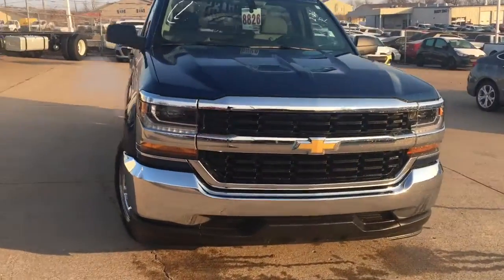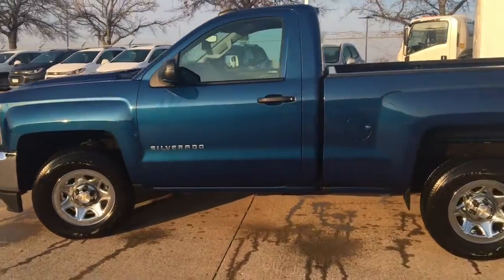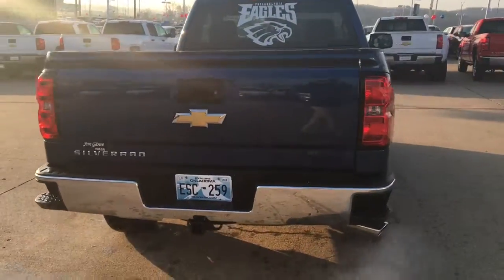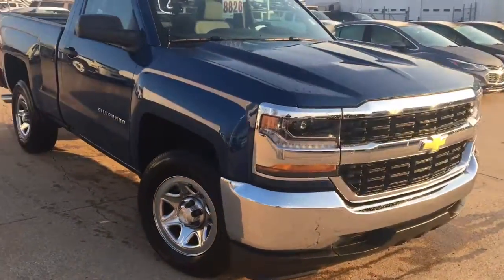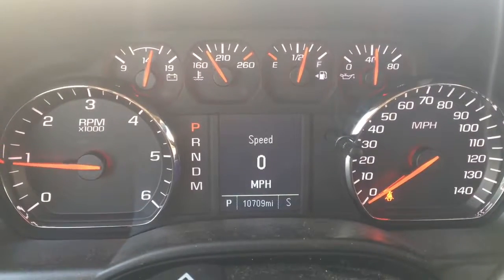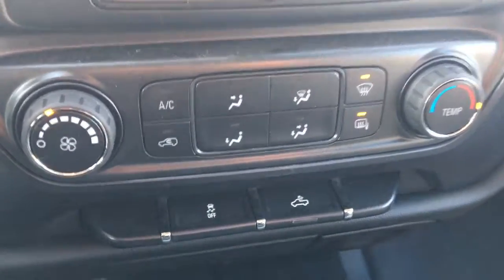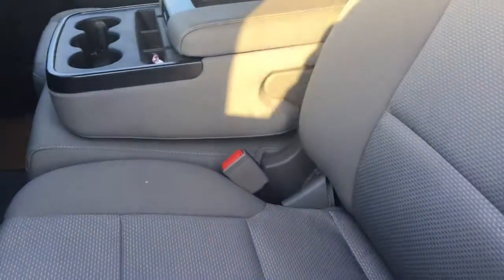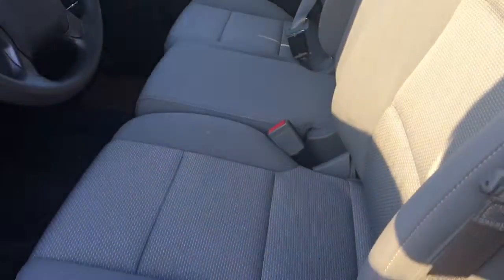2016 Chevrolet Silverado single cab RC1788A Walk Around For Gilbert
Video by Bryan Garrison